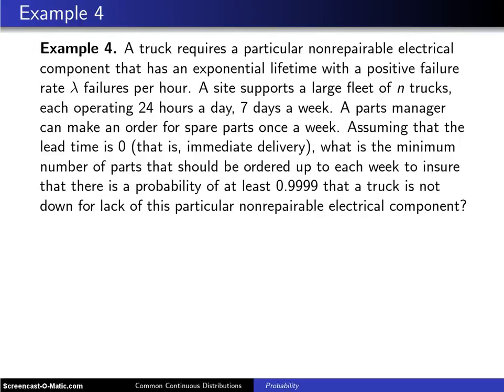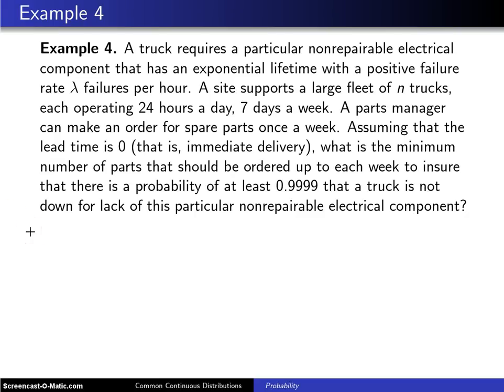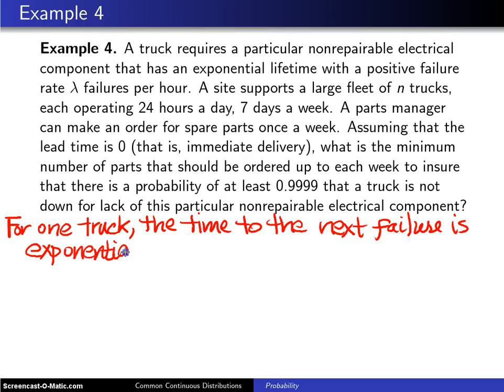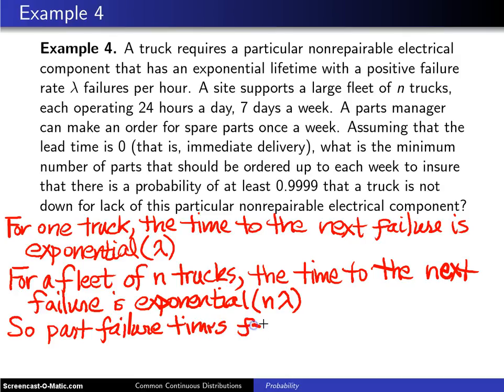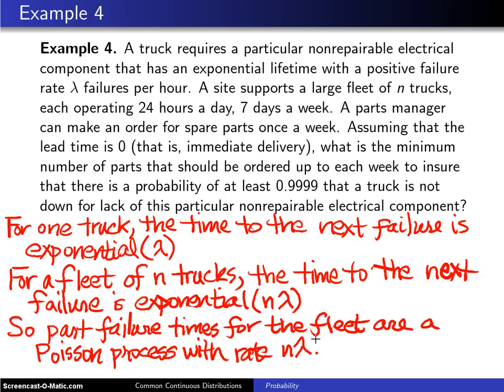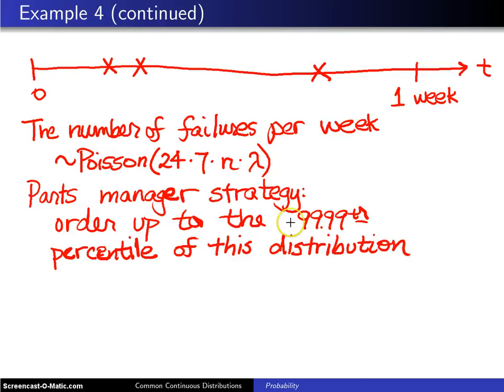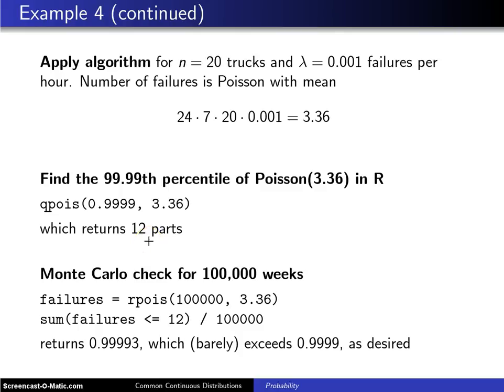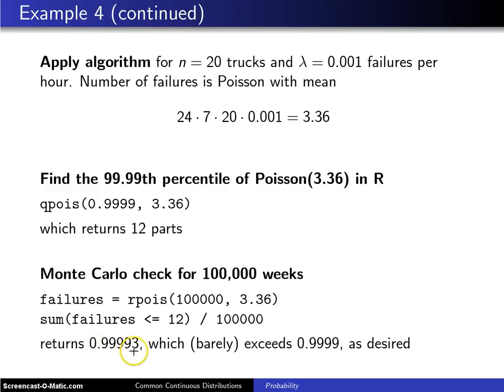Exponential distribution -- Example 4